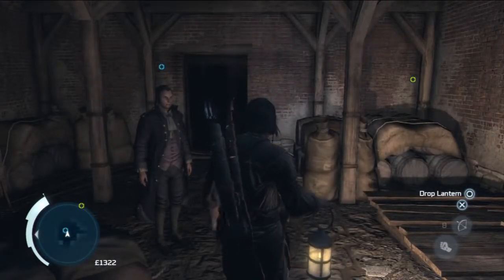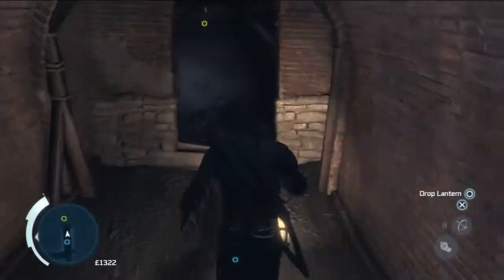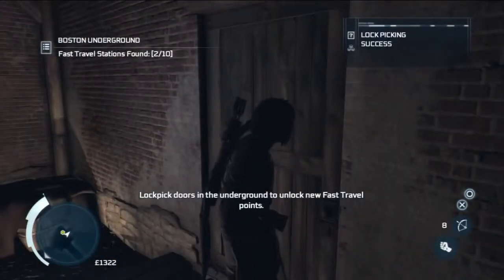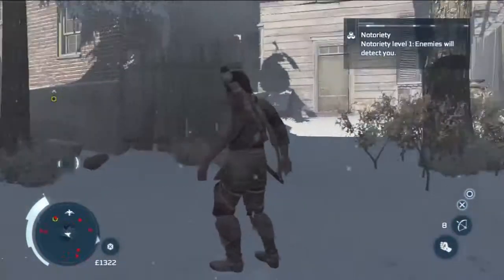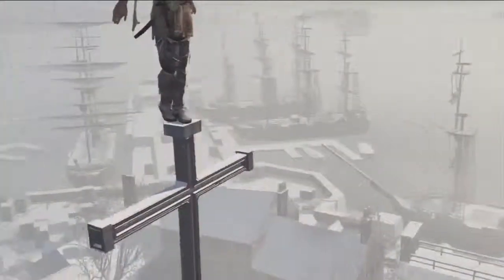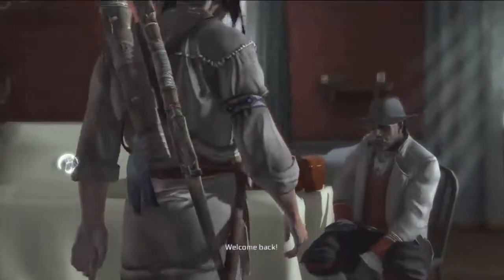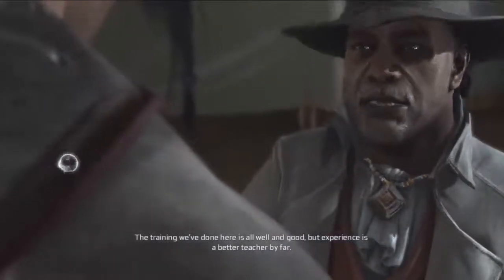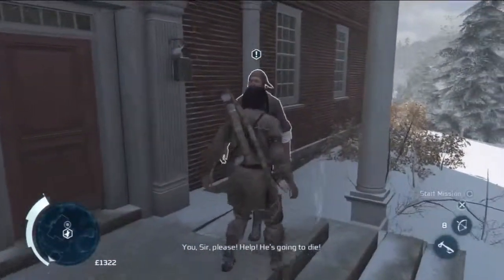Assassin's Creed 3 [Part 13]: Sequence 5 - River Rescue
Amongst other things, we rescue a "knob-end" from a river :)